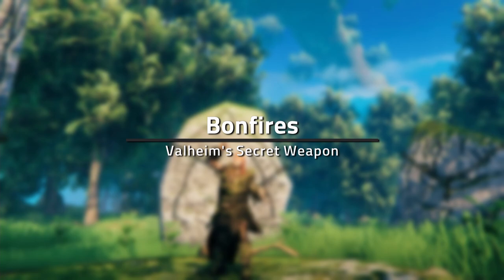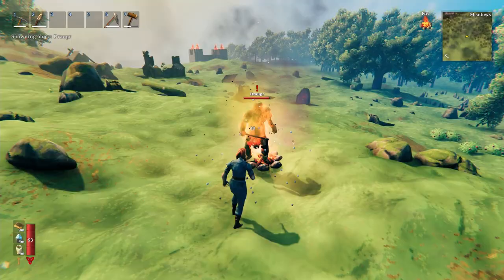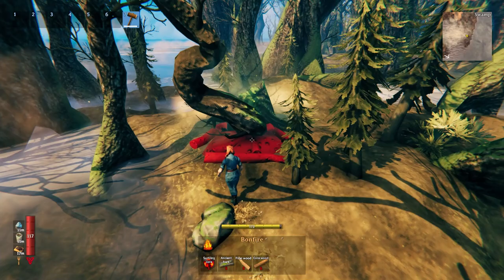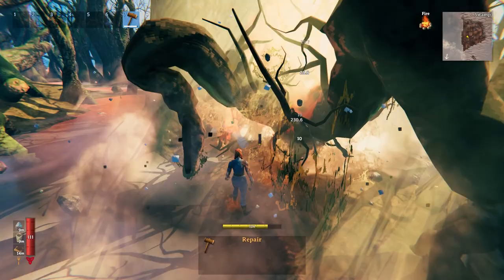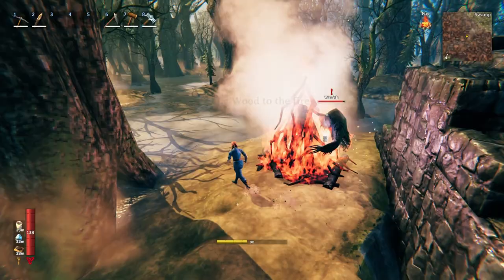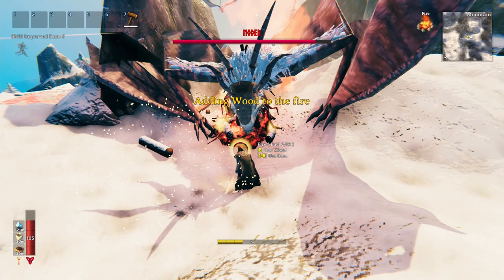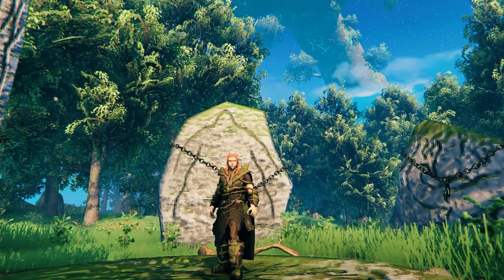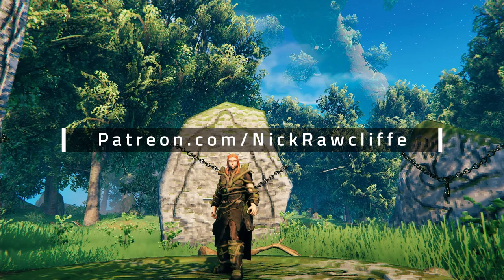Bonfires: Valheim's Secret Weapon - Valheim Guide / Tips & Tricks